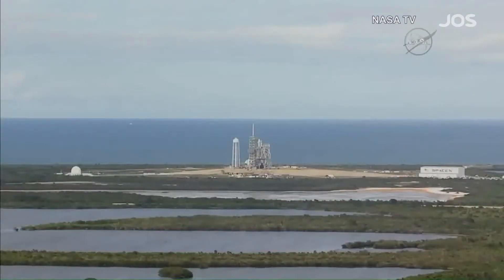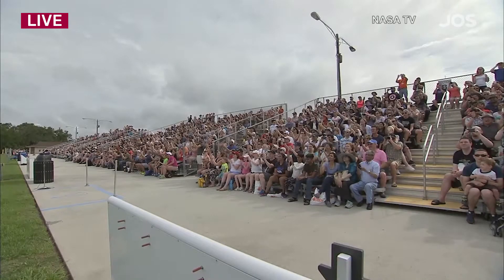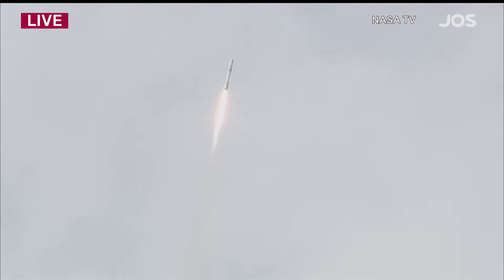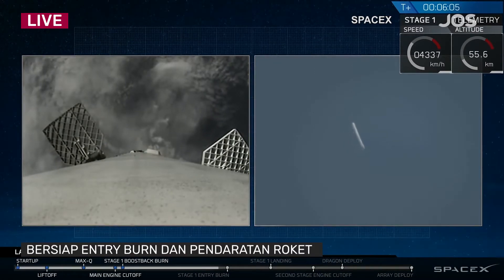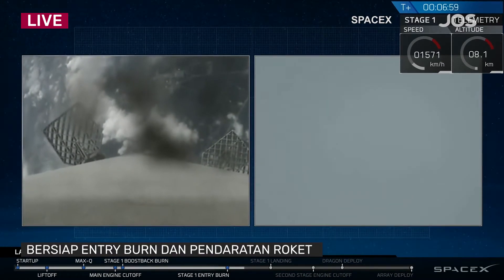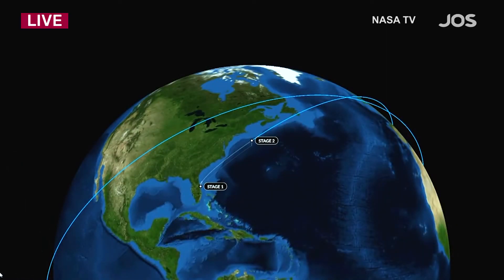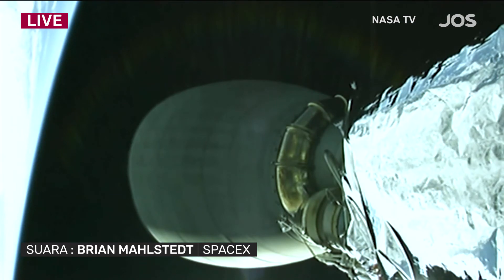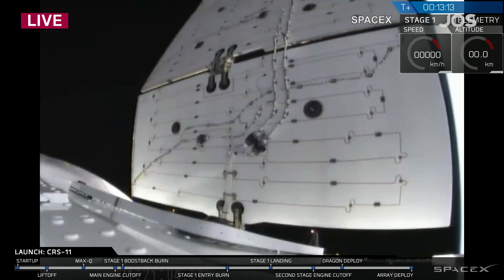Peluncuran Kargo Stasiun Luar Angkasa - NASA & SpaceX CRS 11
Cuplikan dari misi pengiriman kargo rutin untuk menyuplai kebutuhan stasiun luar angkasa oleh NASA dengan rekanan SpaceX. Misi CRS ke 11

Video dari : NASA TV, dan SpaceX